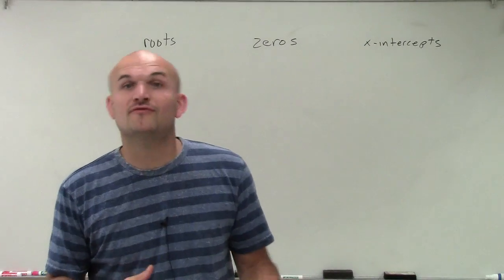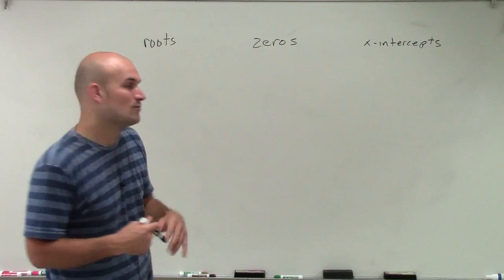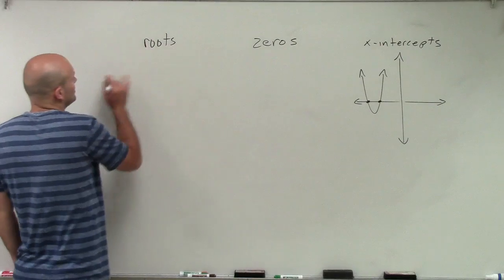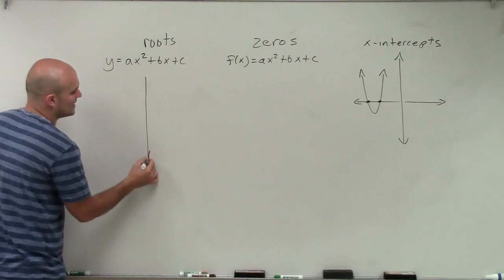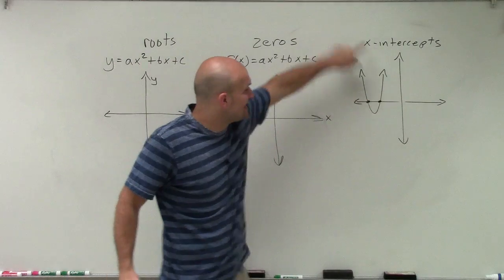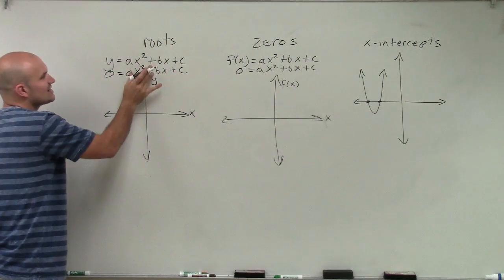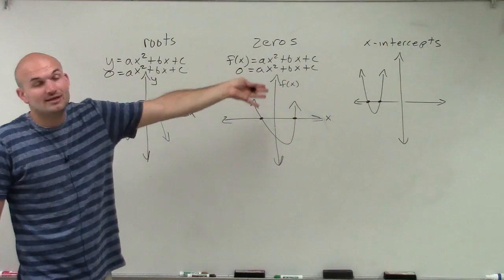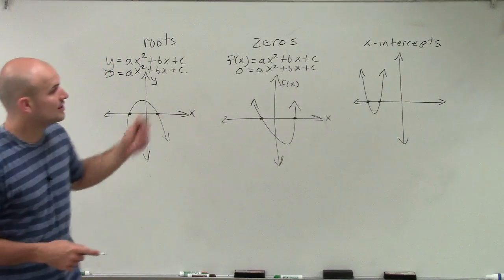What are roots, zeros and x intercepts and how can we tell the difference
In this video series I will go over the basic definitions used for this video series.  We will go over what does solving mean, the zero product property and how can the discriminant help us solve a quadratic equation or function.